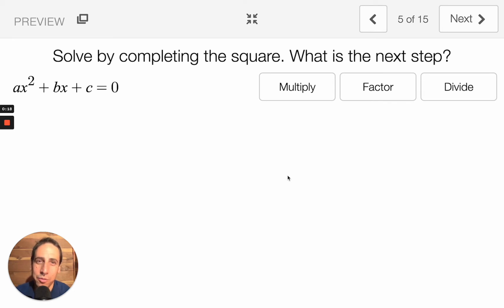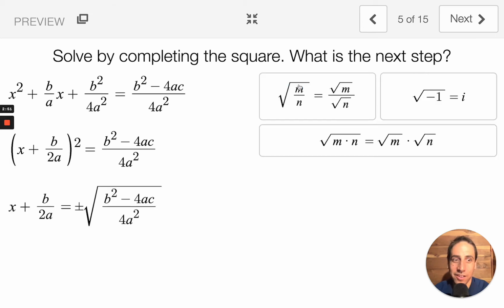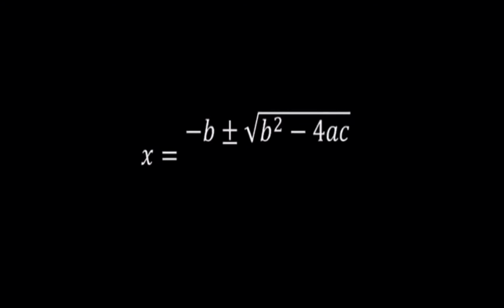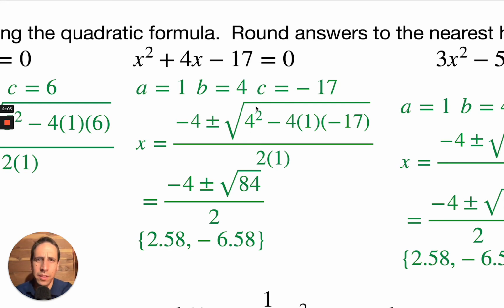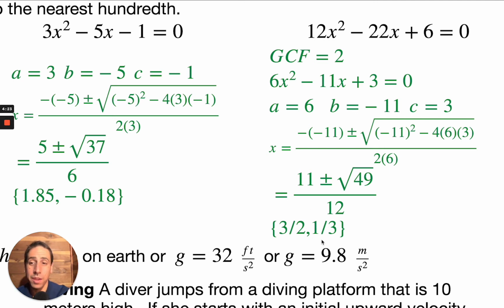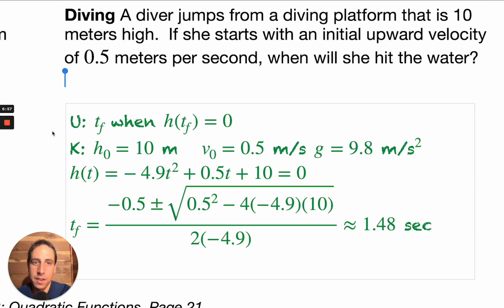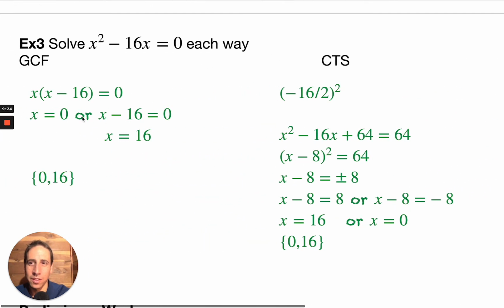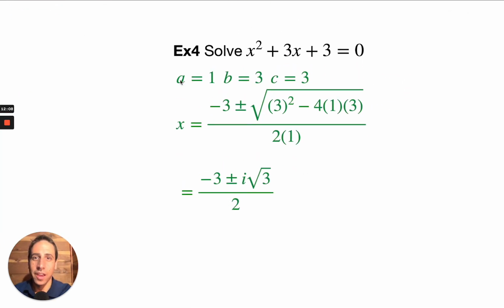3.6 Using the Quadratic Formula and the Discriminant